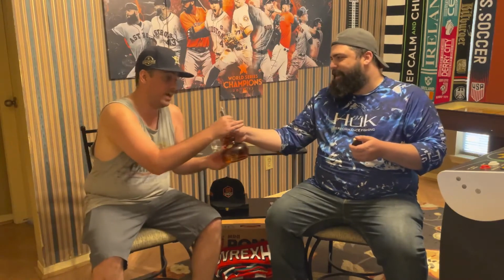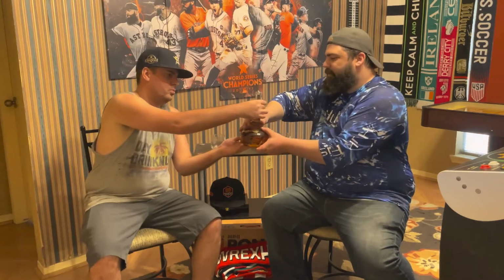Willet Pot Still Reserve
Special episode with a special guest host. Brisket is joined by The Mick to try Willet Pot Still Reserve.